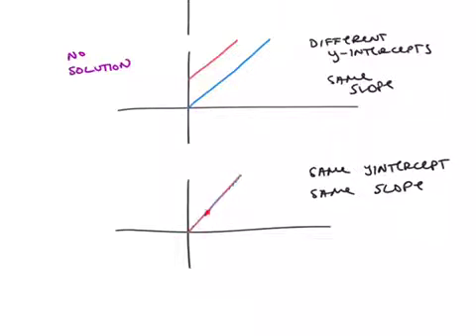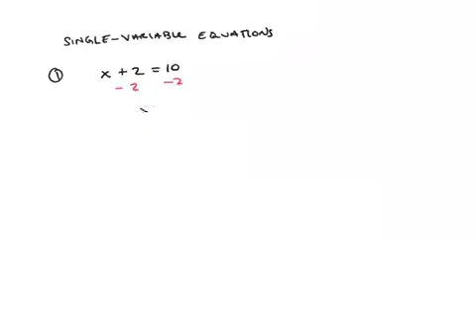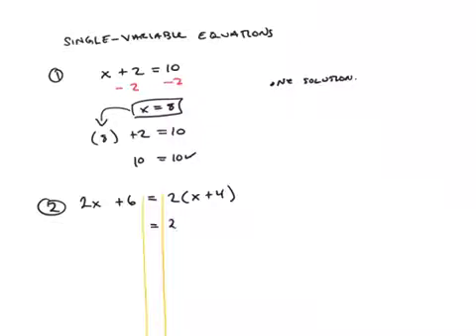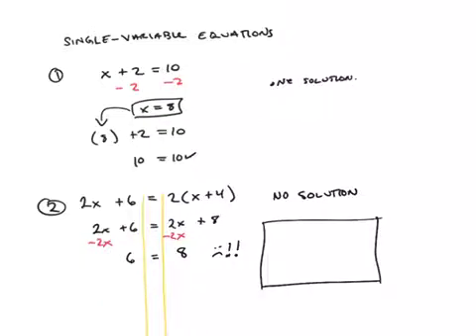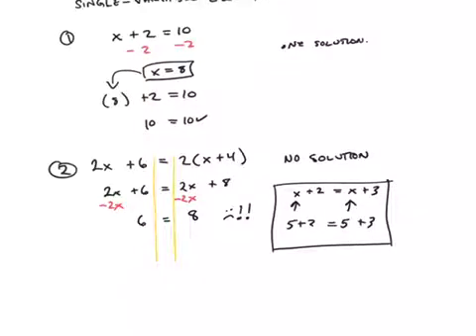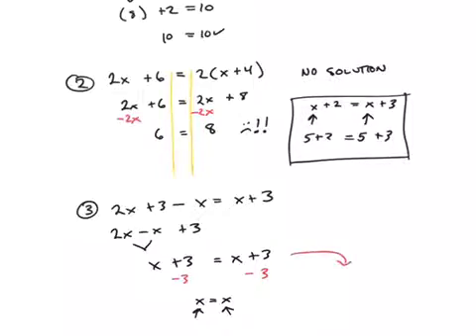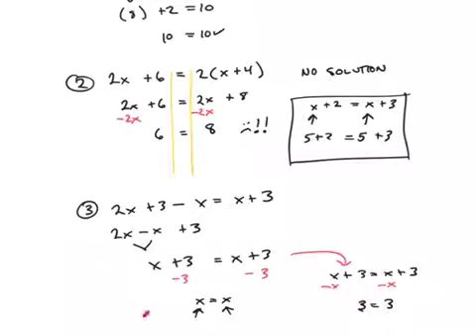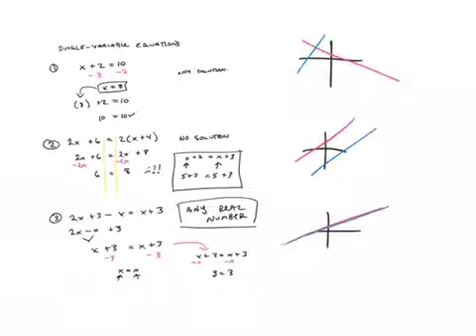4.4 How Many Solutions?